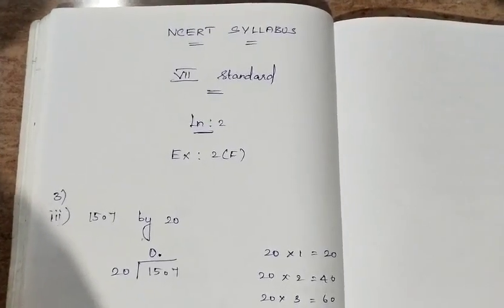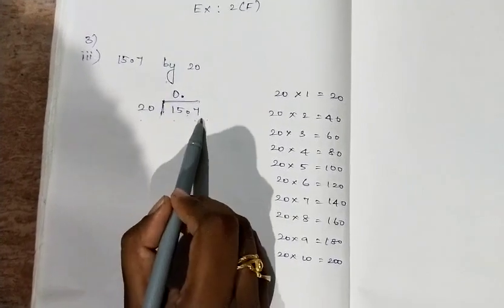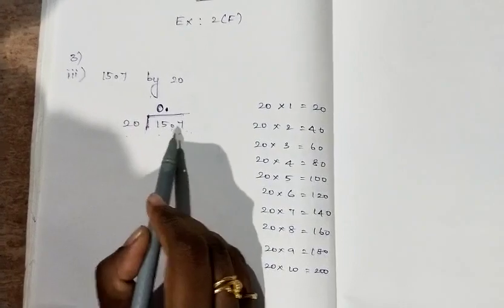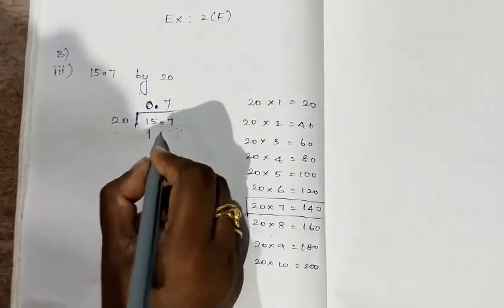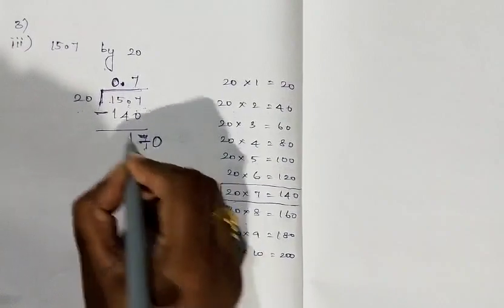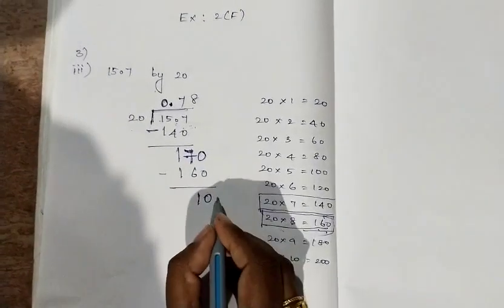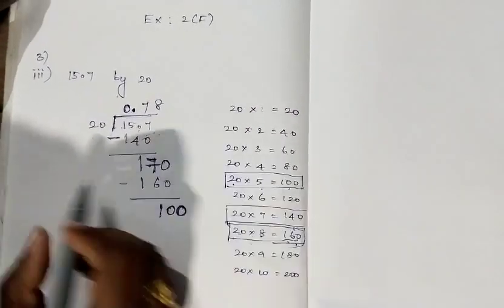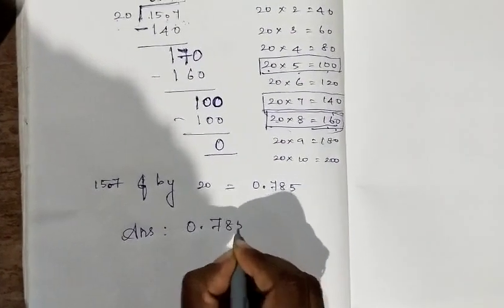VII Standard NCERT Syllabus Ln.2 Ex.2(F) 3.(iii)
Learn With Vino✍️